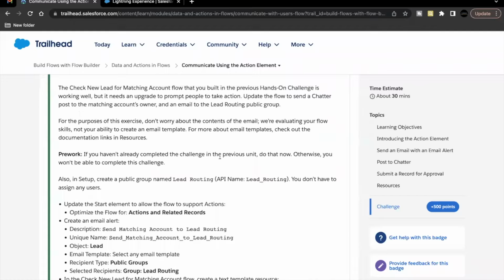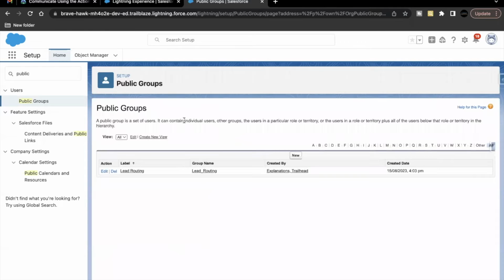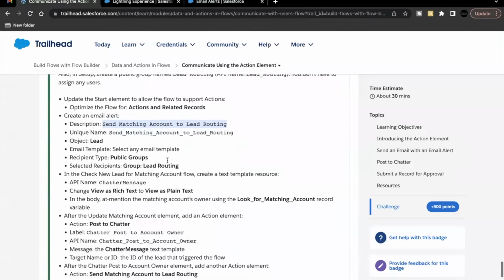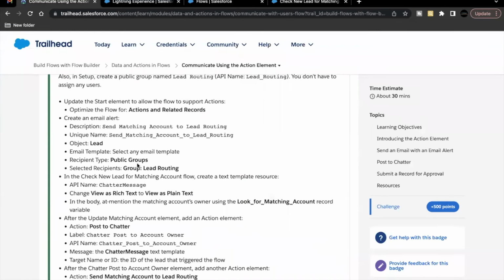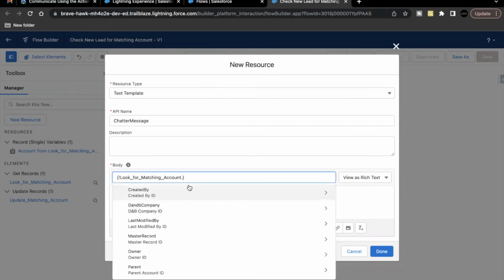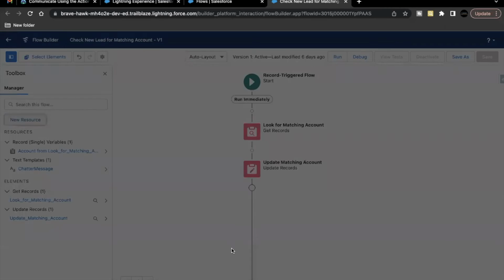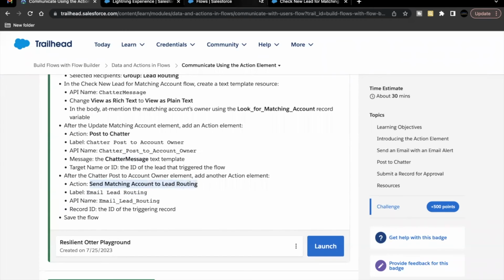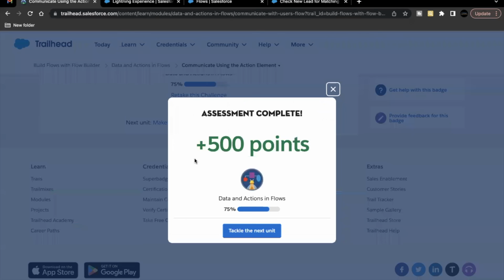Communicate Using the Action Element || Data and Actions in Flows